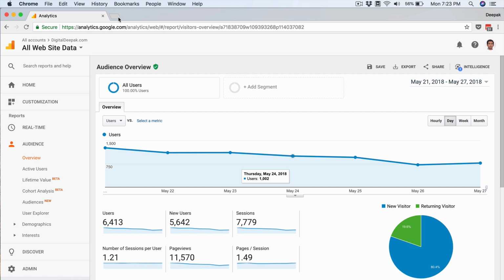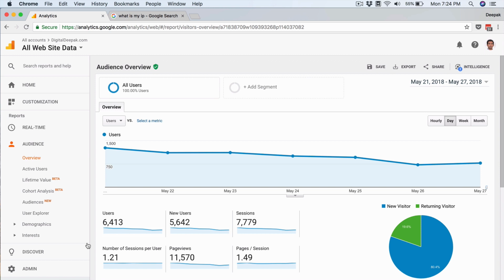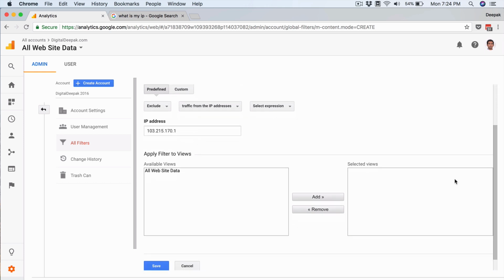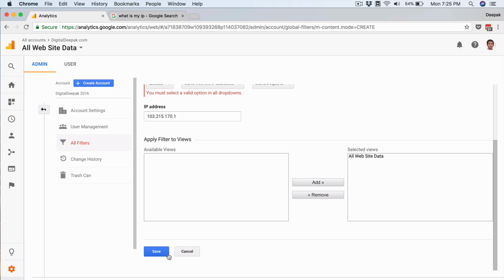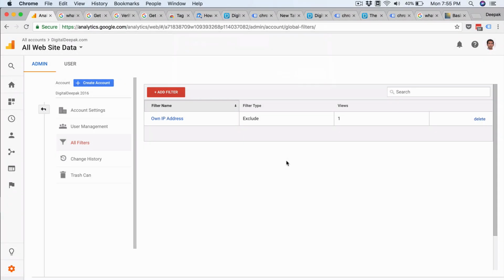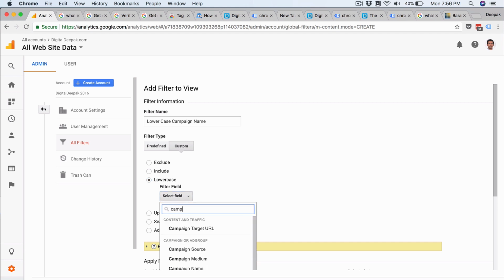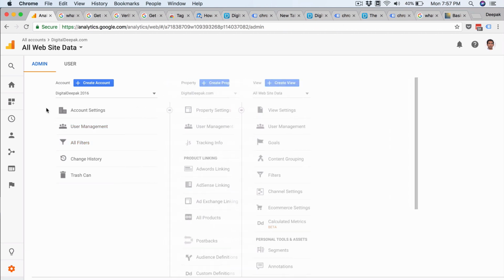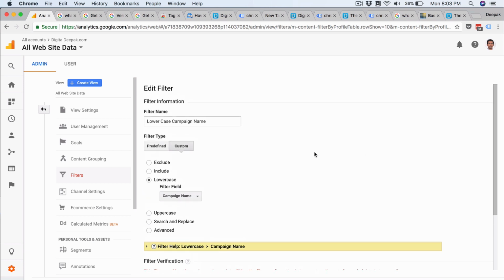Learn Analytics Mystery by Hafiz Numan